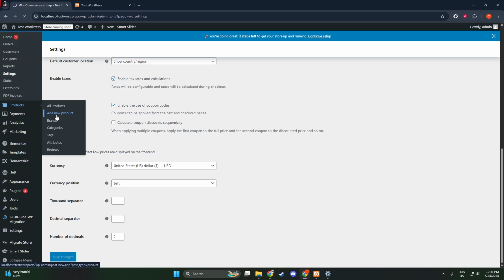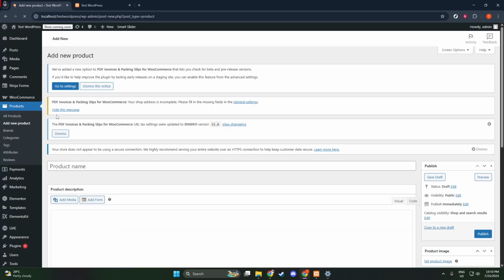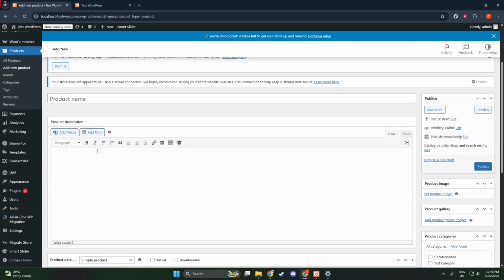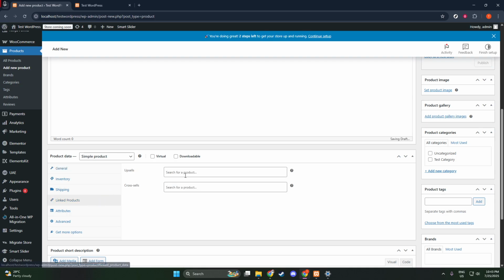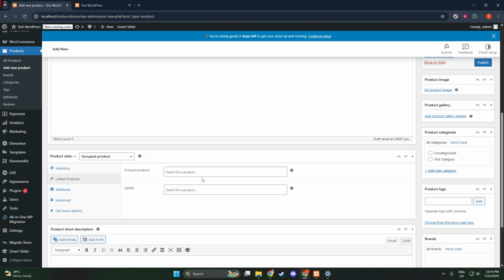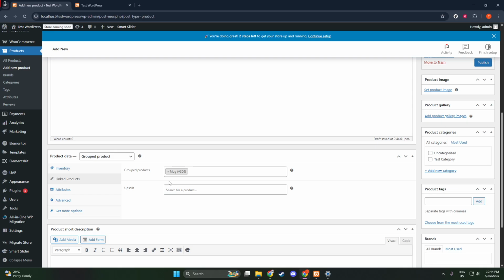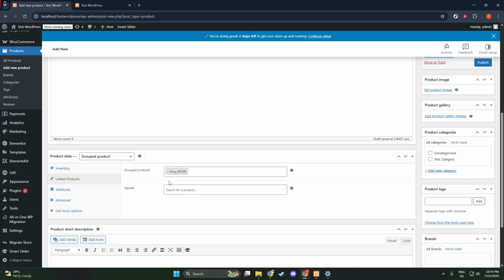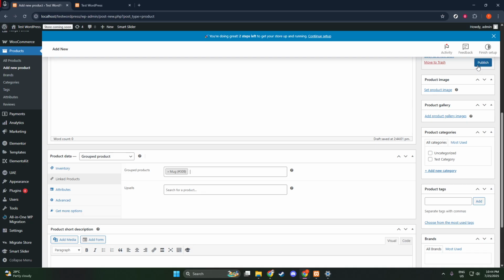How to Group Products in WooCommerce [2026 Full Guide]